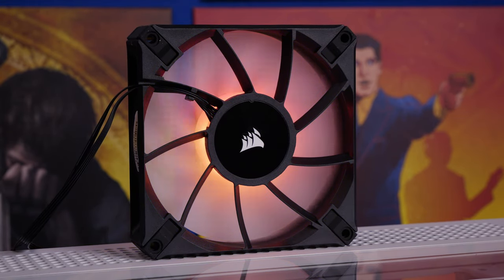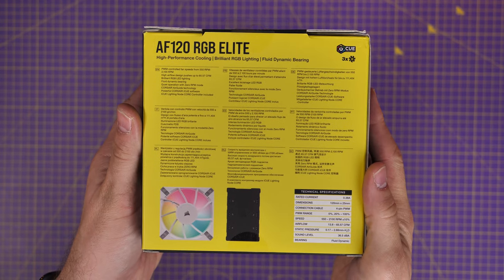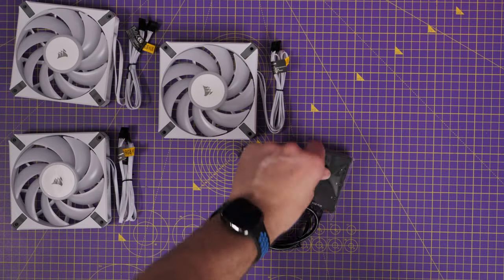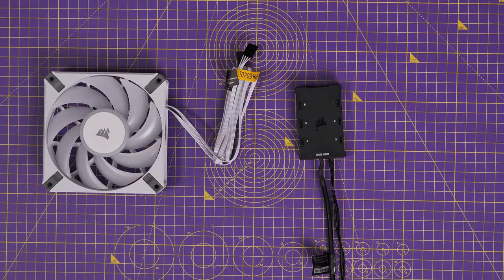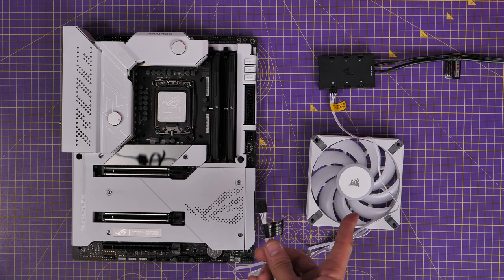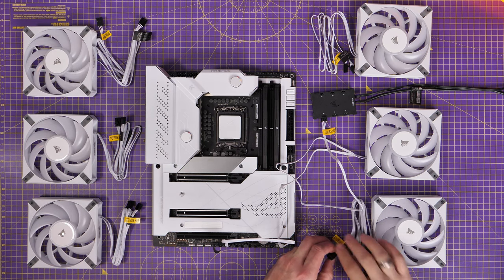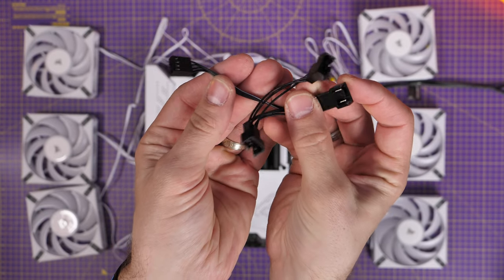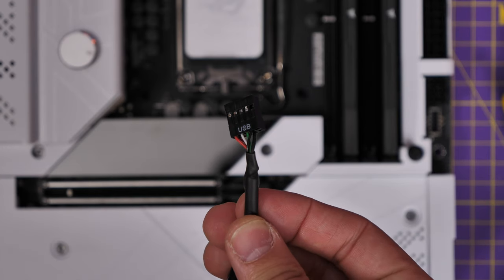How to connect and setup Corsair AF120 RGB Elite fans (10 fans, Lighting Node and iCue setup tips)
Here I'm showing you how to wire, setup and install Corsair AF120 RGB Elite fans, with the logic that includes how to connect the fans to your motherboard, why you need to buy triple packs and other considerations too. There's a lot to think about, including whether you've got enough USB ports on your motherboard! I'll also show you what you need to do in Corsair's iCue software to control the RGB of the fans and tweak them.

Wiring Corsair AF120 RGB fans can be a pain, but it's not necessarily as complex as you might think. In this video I'm going to show you how to connect Corsair fans and where to connect them, including how to connect them to the RGB nodes, the fan power on your motherboard or how to make life easier with a Commander Core XT.

All this is being done outside the case, so that you can see the logic a bit more easily and understand the wiring in a more straightforward way. Hopefully this will help if you're planning on building a Corsair PC or just want guidance on which wires go where and why.

In this build I'm using Corsair fans in an NZXT H9 Elite case, but with a Corsair all in one cooler, so I'll show you that too.

Things I'd recommend buying to help...

Amazon UK
Amazon US
Amazon FR
Amazon IT
Amazon DE
Amazon CA

Amazon US
Amazon UK
Amazon FR
Amazon IT
Amazon DE
Amazon CA

Amazon US
Amazon UK
Amazon FR
Amazon IT
Amazon DE
Amazon CA

If you're looking to add RGB fans to your computer case, then this guide is for you! We'll show you how to connect the fans, and how to wire them up so that you can control the colors of the LEDs in the fans from your Corsair Lighting Node Pro. Aquick and easy guide that will help you get your RGB fans installed and working quickly!

0:00 Hello
1:11 Why you need a triple pack
1:45 Lighting node core
3:33 Fan power connection to motherboard
4:27 How to connect 6 fans
5:27 Making power wiring easier
6:38 SATA power to PSU
7:40 Commander Core fan controller
9:03 What to do with 7 or more fans
9:24 USB connection solution
14:45 All in one cooler setup with AF120 fans
17:27 Corsair iCue setup and controls

PLEASE NOTE